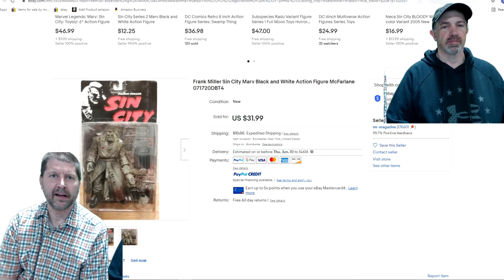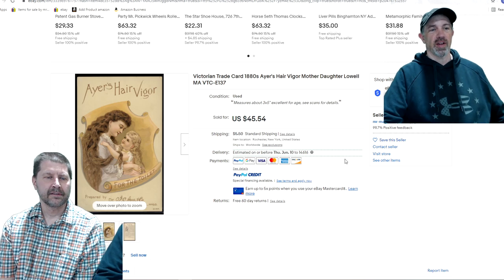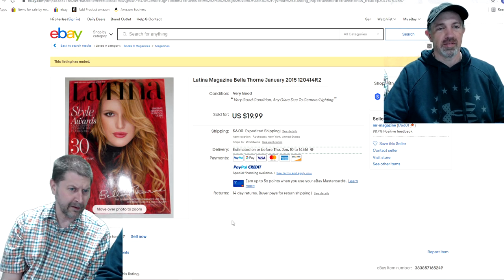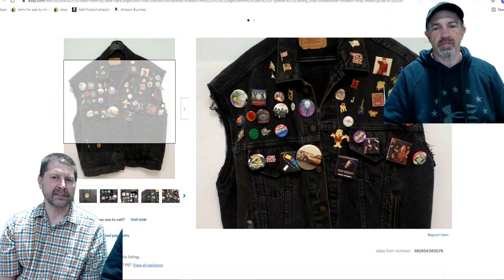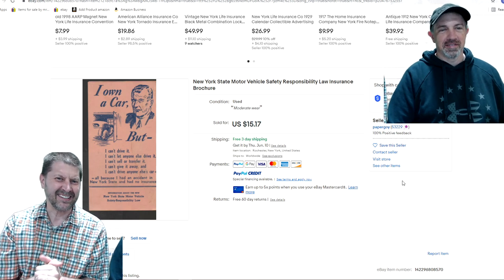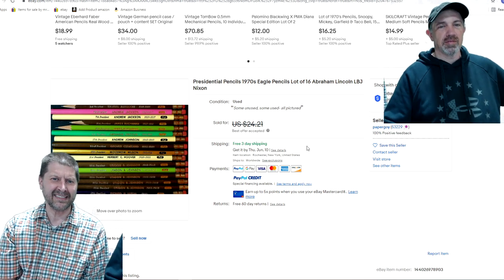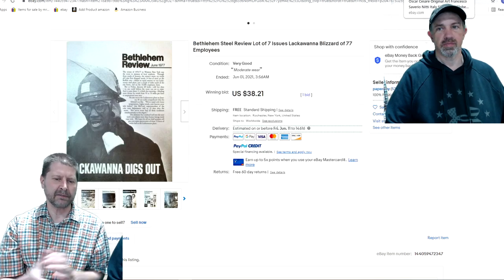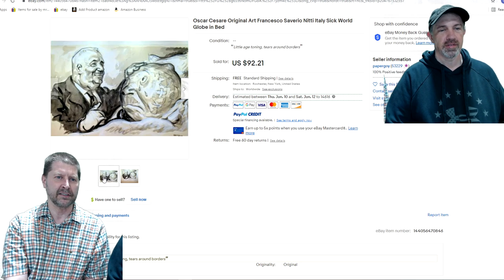BOLO Videos- Good Pictures Matter Edition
If it's Saturday, the boys must be helping you spot treasure when you're in the wild!  Papergoy chastises Mr-Magazine for leaving money on the table (that's a change) and the usual silliness mixed in with some real world items that you can find out there- and they sell!

links.  Clicking on the below links may result in a commission for us if an item is purchased.

CZUR Scanner (revolutionized our listing process)

Newspaper Bags (order this size, you will be happy you did)

Cardboard pads for magazines (high quality + fast delivery)

BCW Life Magazine Bags (Always nice to have these in stock)

BCW Magazine Bags (We go through hundreds of these a day!)

BCW Comic Bags & Backers (What we use to ship comics)

Double-Walled Banker Boxes (A must-have as they can take the wear and tear!)